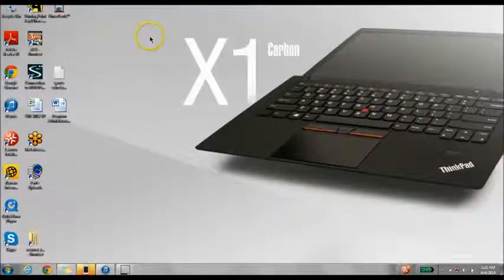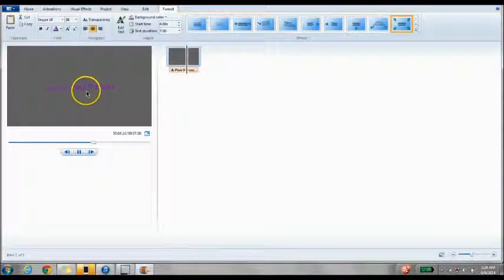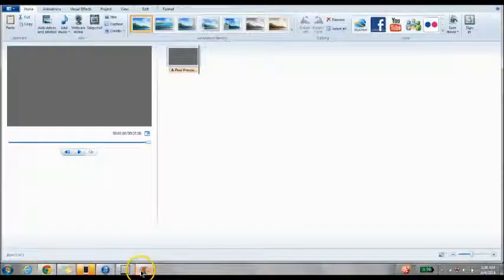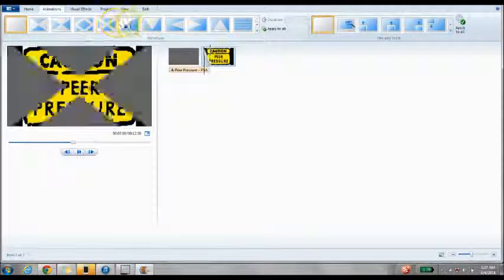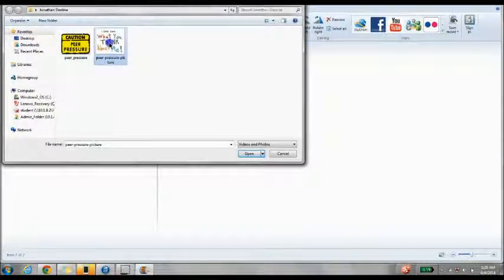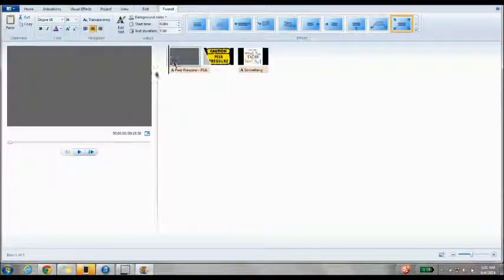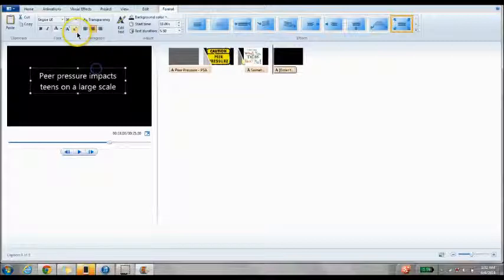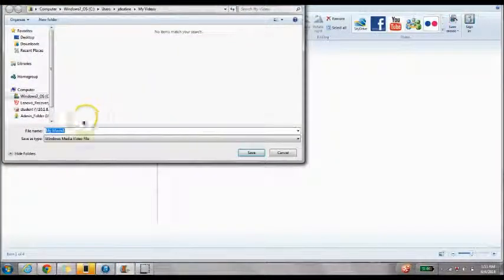Movie Maker Basics